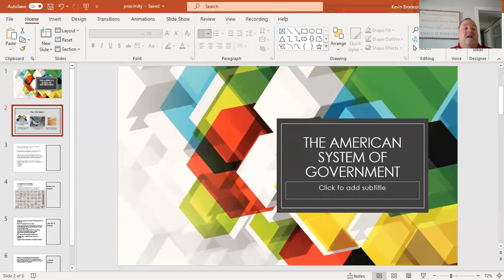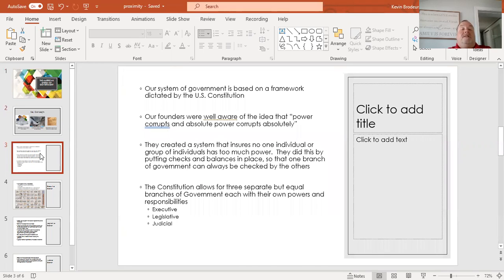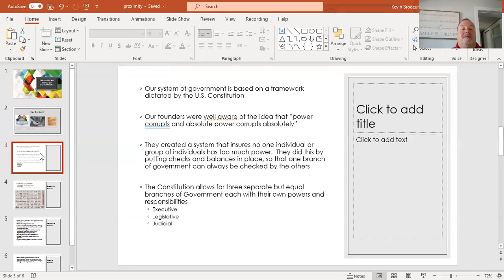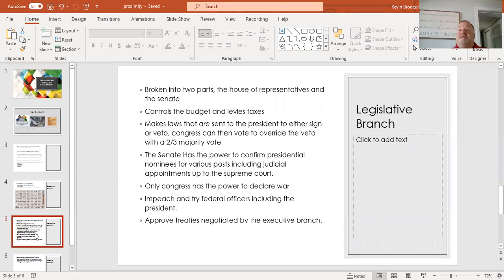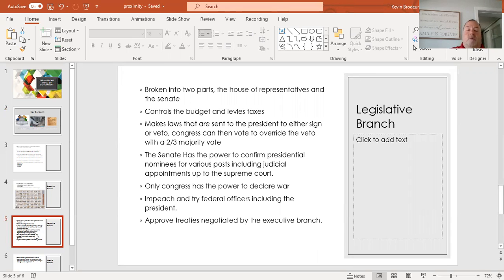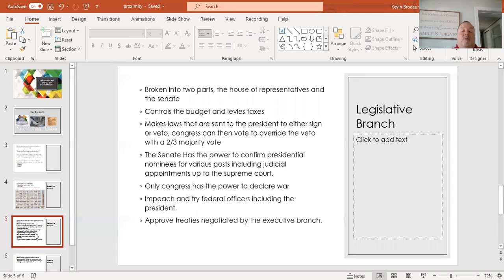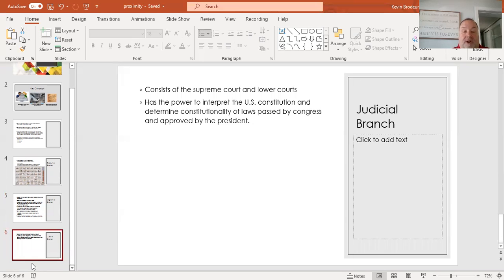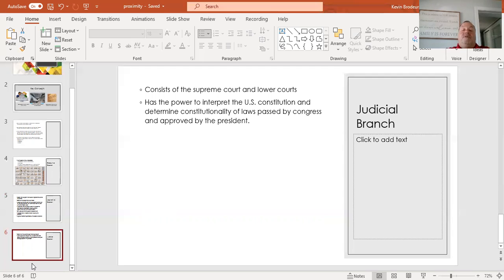The American system of government, a quick overview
A roughly 5 minute overview of the American System of government, intended for middle schoolers